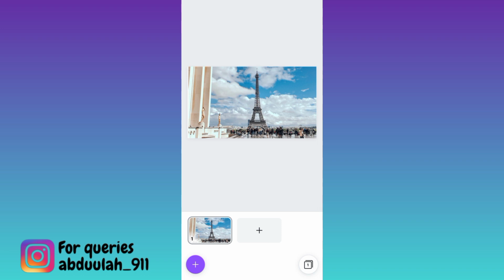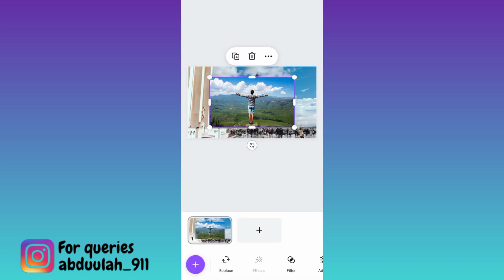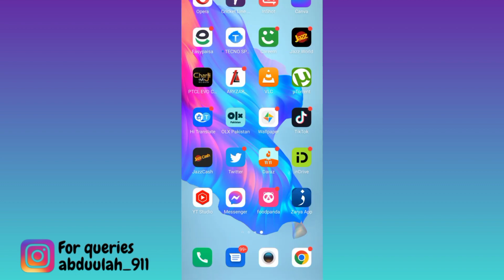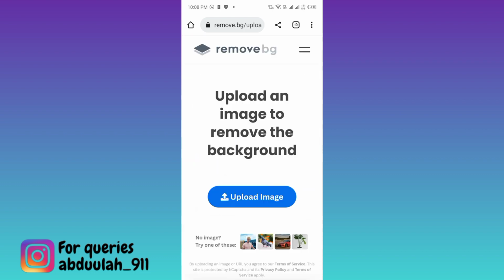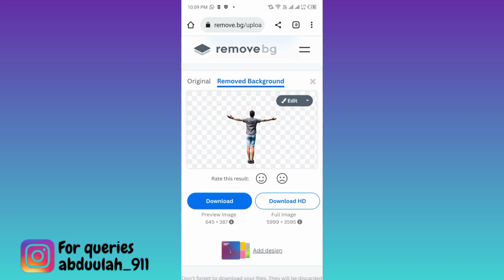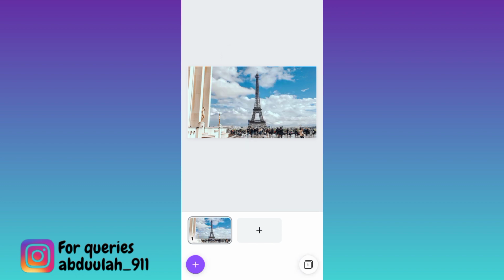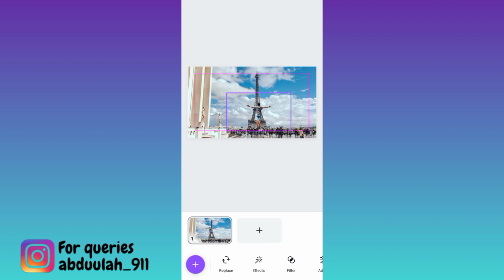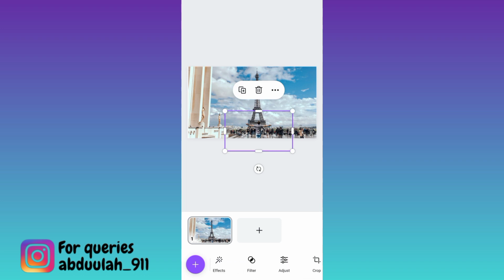[2023] How to add yourself to any picture using Canva?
"In this video, we'll show you how to add yourself to any picture using Canva. Canva is a graphic design tool that makes it easy to add custom elements to images. Whether you want to add yourself to a photo for fun or to create a professional image for your brand, this tutorial will walk you through the process. Watch now to learn how to add yourself to any picture using Canva!"